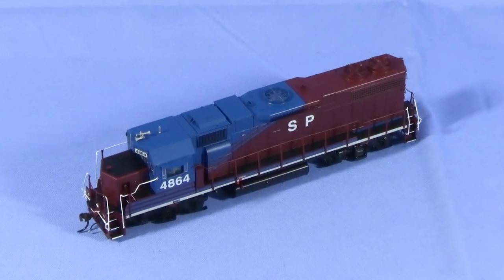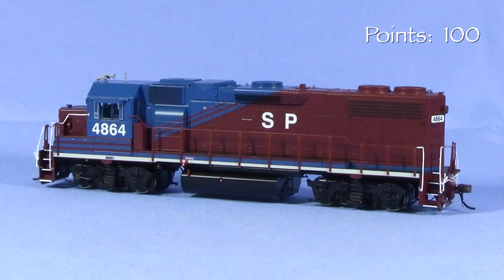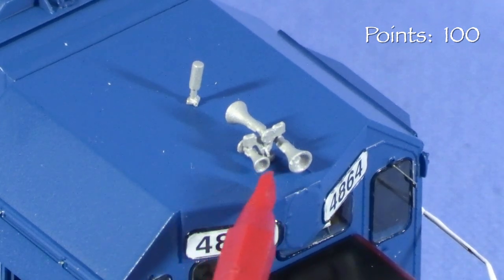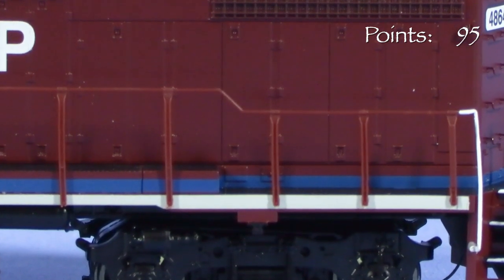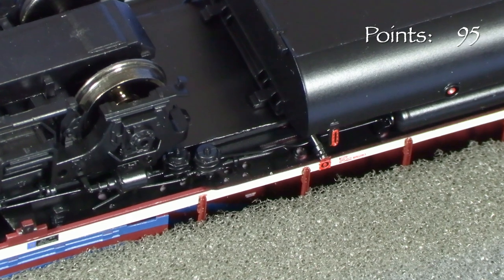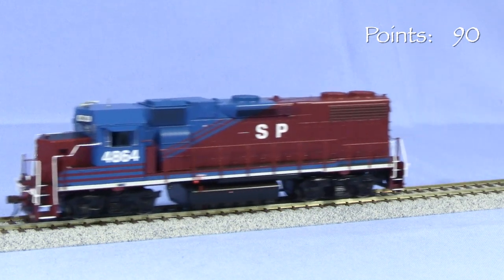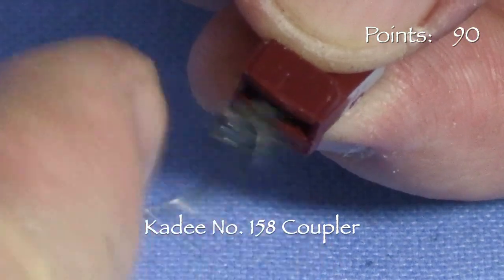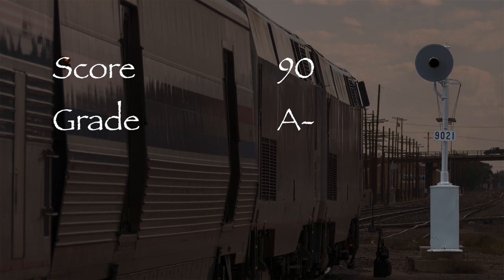Product Review Athearn Genesis HO GP38-2 SP - One of SP's last locomotives!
EMD's GP38-2 diesel locomotives were built starting in the early 1970s.  The GP38-2 was an improved version of the earlier GP38.  It had a four-axle B-B configuration and produced 2000 horsepower.

These general purpose locomotives were used by railroads throughout North America.  Many GP38-2 locomotives are still in service today.

In the mid-1990s, Southern Pacific acquired a number of rebuilt GP38-2 locomotives from HELM Leasing.  The model in this review, SP 4864, represents a unit delivered to Southern Pacific in June, 1996, just a few months before the UP merger.

Because the unit came so late, instead of painting it in SP’s normal scarlet and gray, HELM left it in their maroon and blue scheme, just adding “SP” initials on the sides.

This model train runs well and is loaded with detail.

As usual, after the unboxing, Dan evaluates the model’s packaging, prototype accuracy, paint & detail, and how well it operates and conforms to applicable standards.

If you're a fan of the Southern Pacific, Electro-Motive diesels, or just like trains in general, be sure to check out this review!